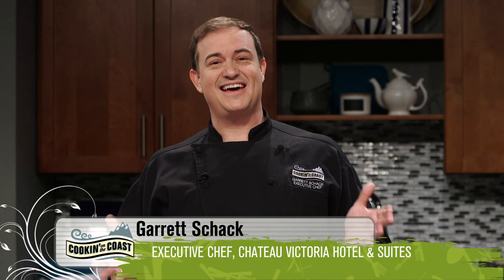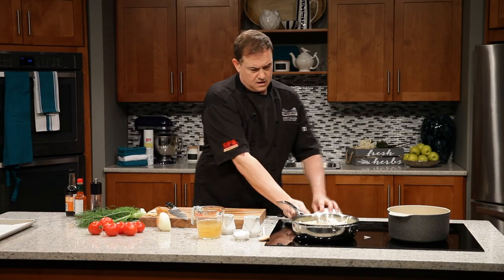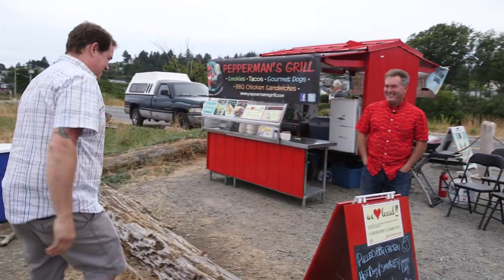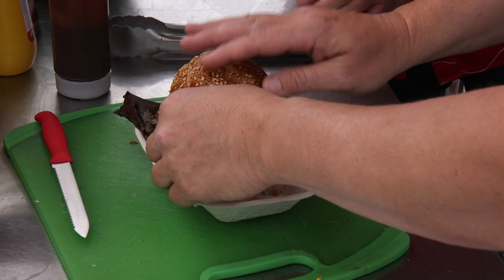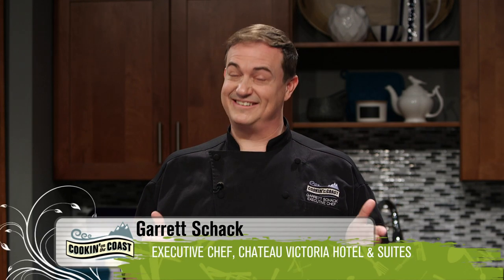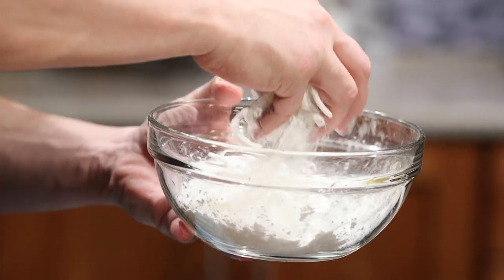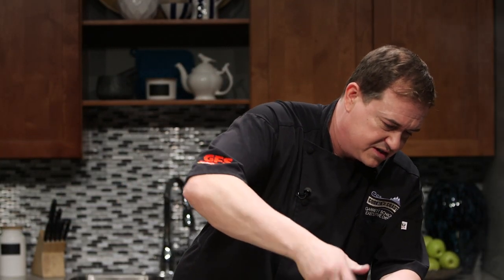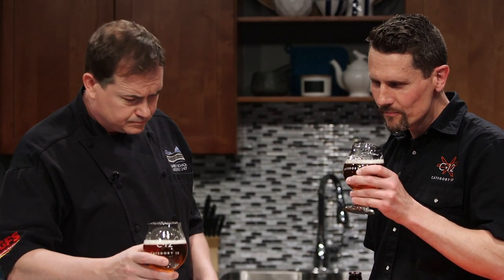COC 508 Creamy Braised Chicken Mixdown Master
Chef Garret Schack prepares Creamy Braised Chicken with fennel, preserved lemon and semi dried tomatoes. We visit street food from Pepperman's Pulled Chicken. Finally a pairing with Category 12 Brewing Unsanctioned Saison.